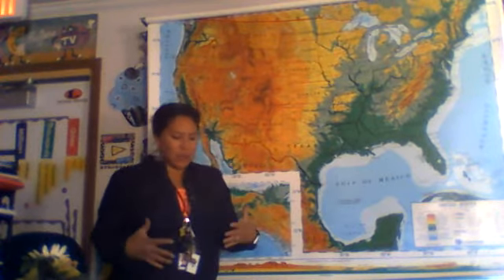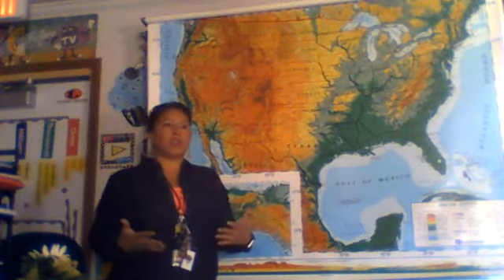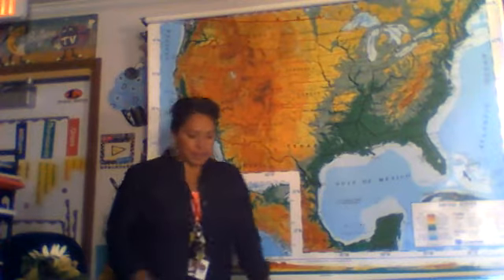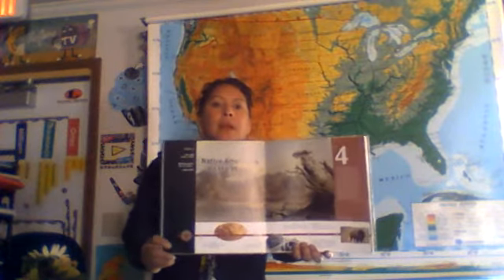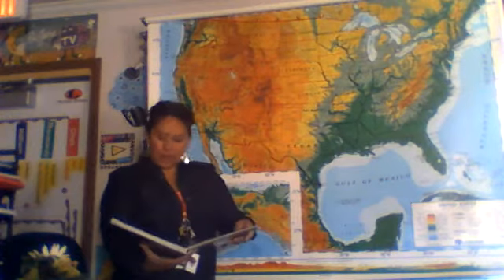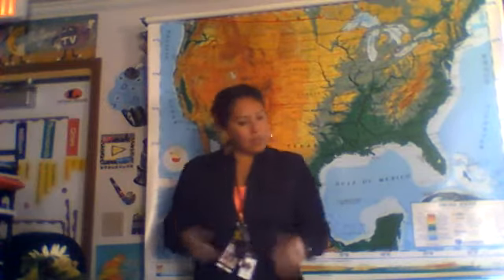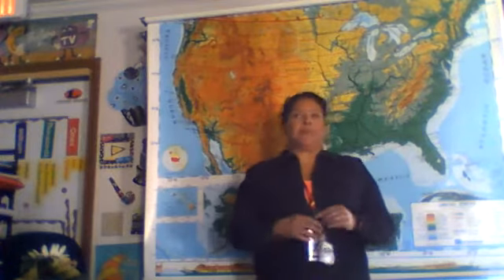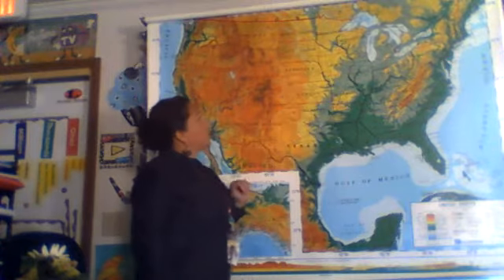4th Grade Social Studies - Plains Indians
Plains Indians - 4 Grade Lesson